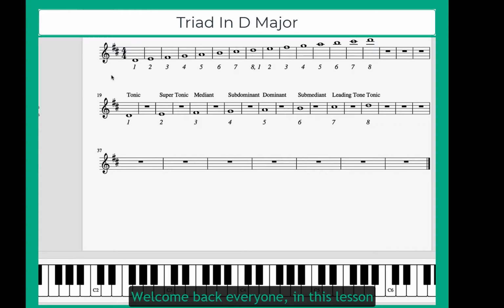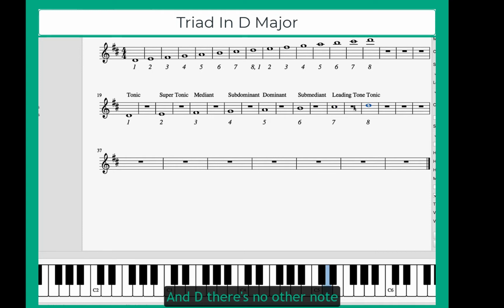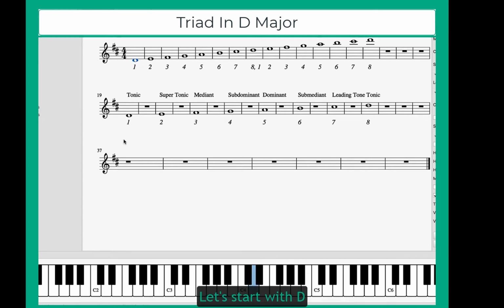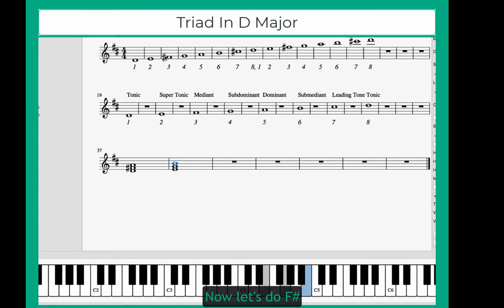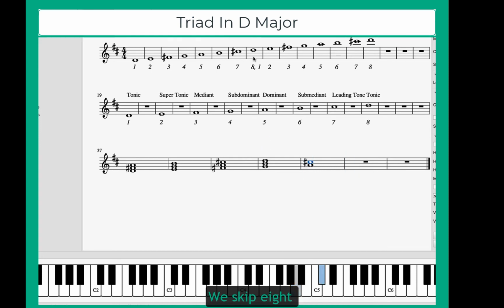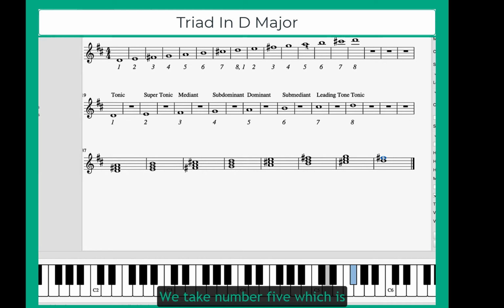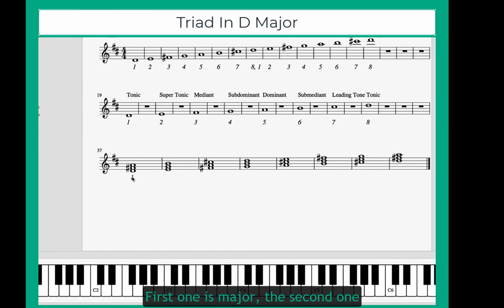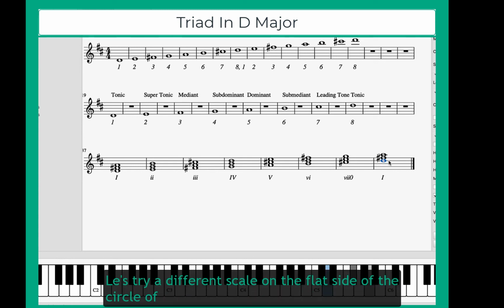Music Theory Triad in D Major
To get access to full courses, private lessons, and master classes on Music Theory, Music Composition, Songwriting, Music production, Piano, Guitar, Bass, Voice, Steel Pan Theatre and dance,